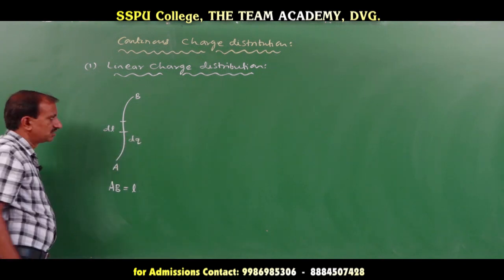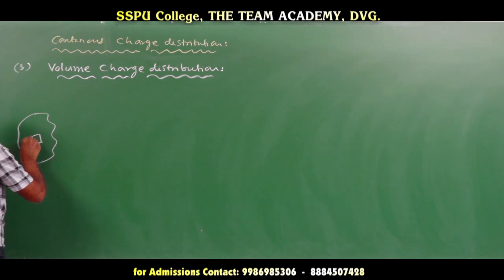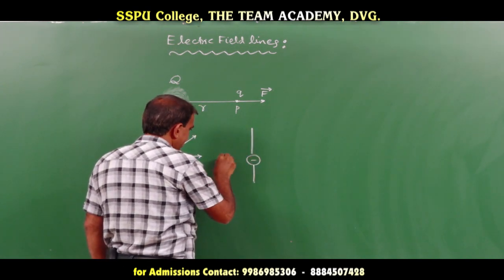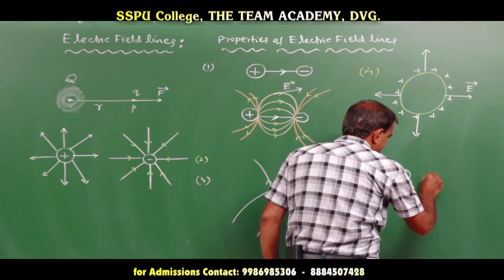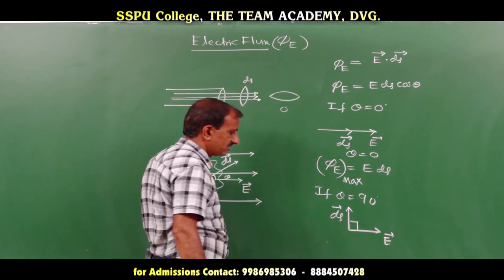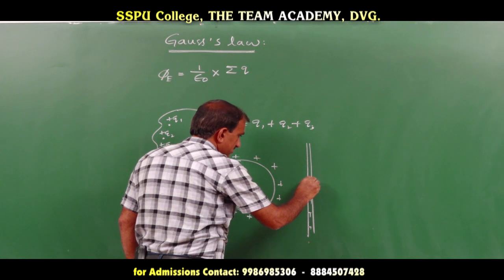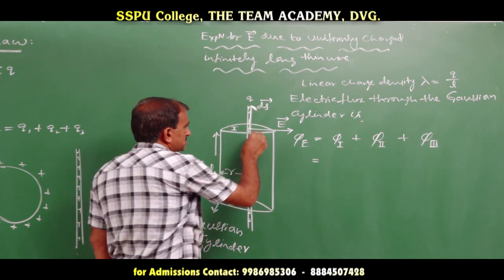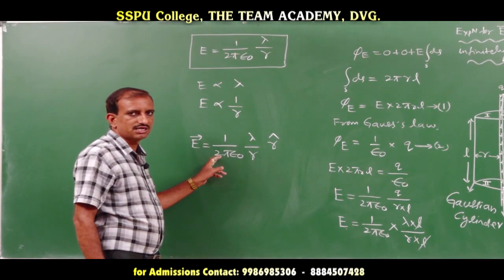PHYSICS: Electrostatics (part 03) BY VC SIR